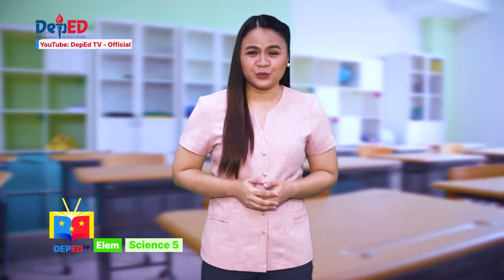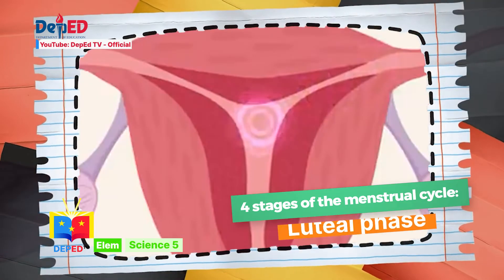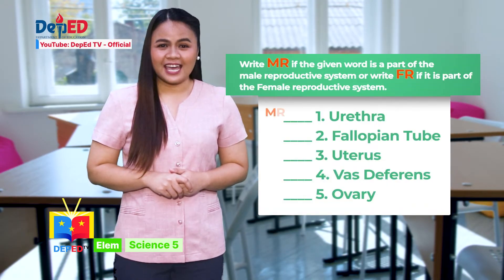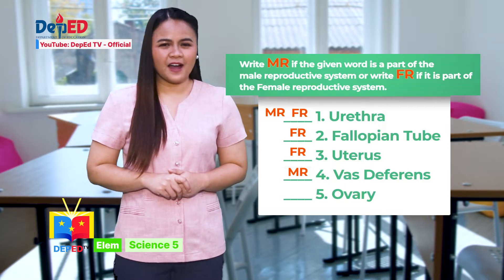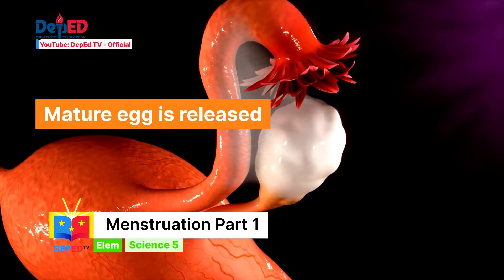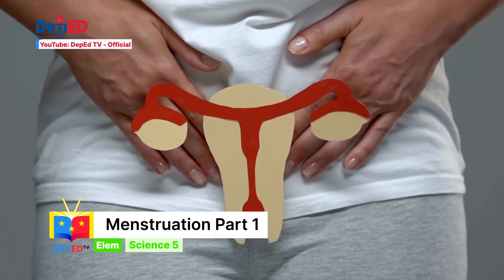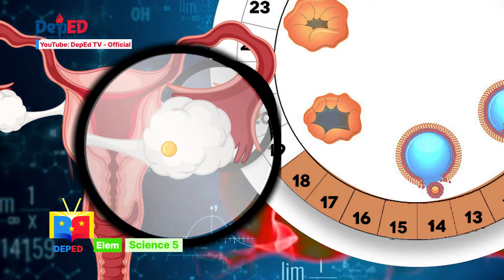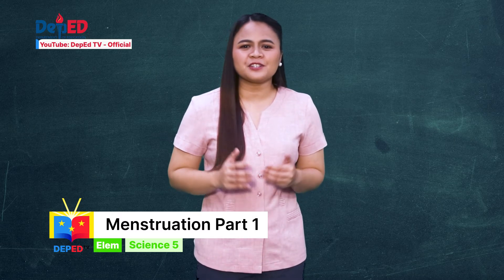Grade 5 SCIENCE Q2 EP03 Menstruation Part 1